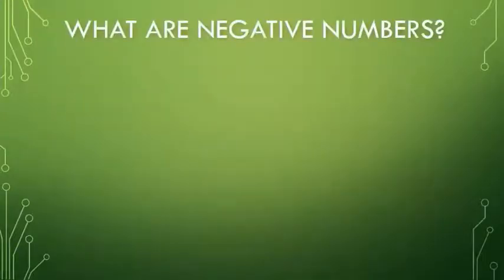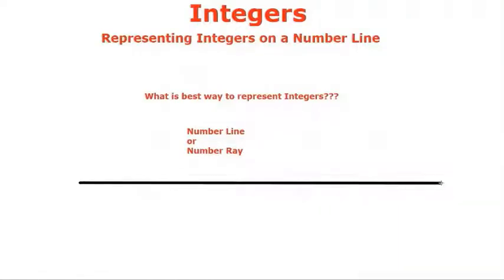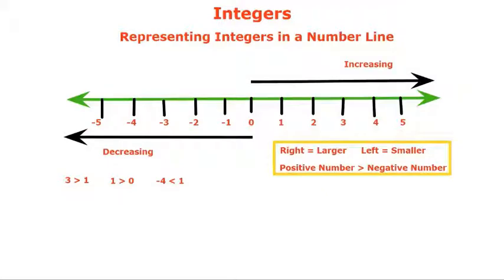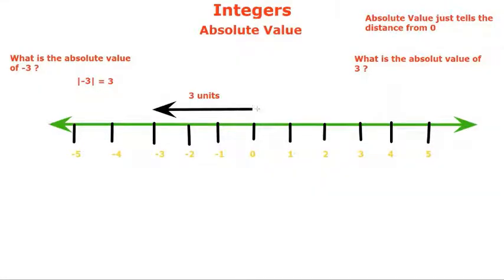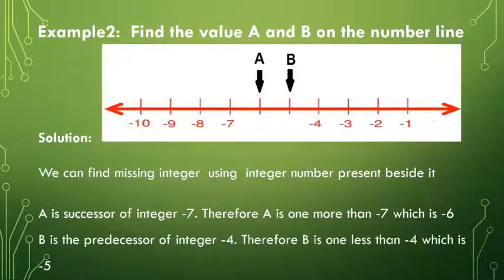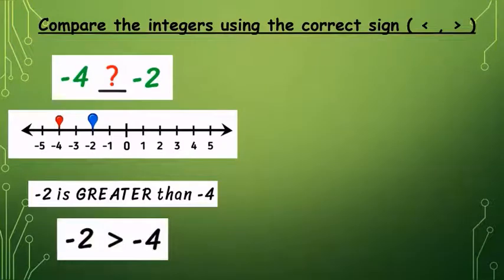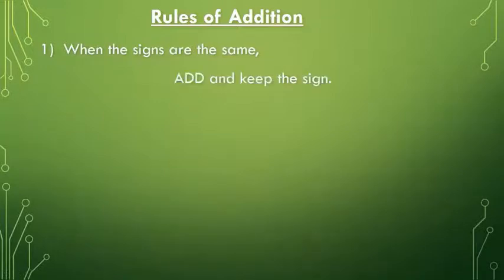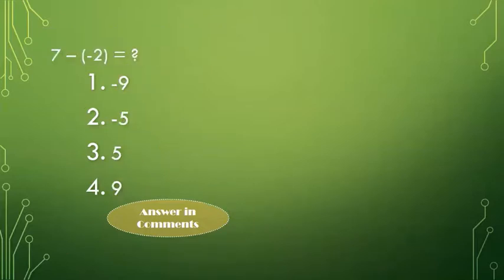Maths | Integers whole chapter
It is combined video of all 5 videos of Whole numbers

(1) Integers - Introduction | What are Integers ? What are negative numbers?
- - - What are negative numbers?
- - - Real life example of Negative Numbers

(2) Representing Integers on a Number Line _ Part 1

(3) Representing Integers on a Number Line _ Part 2
- - - Positive numbers are larger than negative numbers.
- - - Numbers towards right to “0” are larger numbers.
- - - Numbers towards left to “0” are smaller numbers.
- - - What is corresponding positive and negative number?
- - - How to find out the more numbers using number line

(5) Successor and Predecessor in Integers
- - - How to find out the successor and predecessor in Integers

(6) Comparing and Ordering Integers
- - -How to compare Integers?

(7) Signs of Integers
- - - Comparing of the Integers
- - - Signs of Integers

(8) Addition, Additive Inverse and Subtraction of Integers
- - - How to add integers?
- - - Rules of addition
- - - Additive Inverse
- - - What is subtraction?

                                         BYE 👋👋👋👋👋👋👋👋👋👋